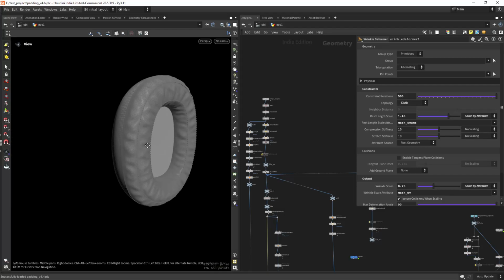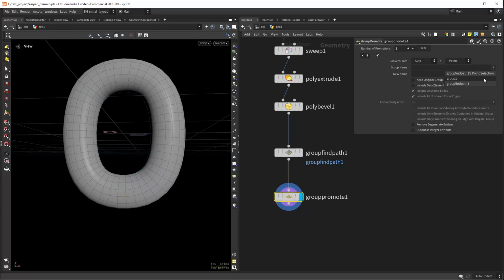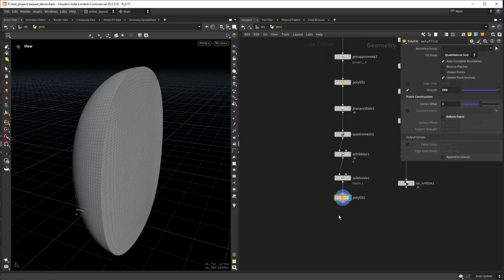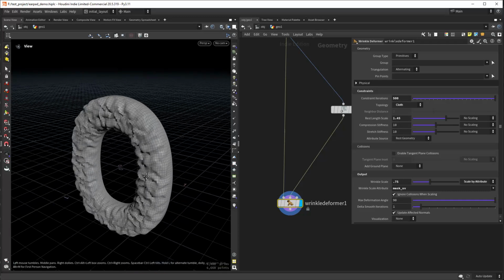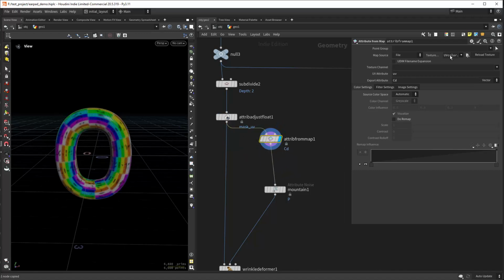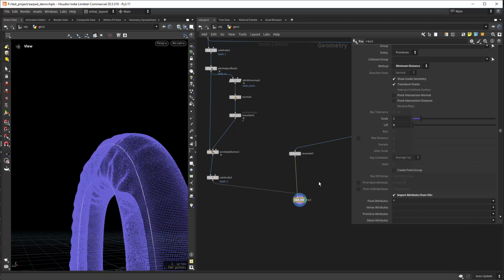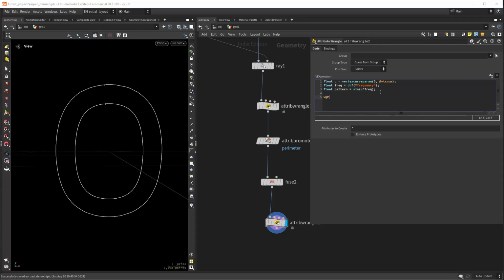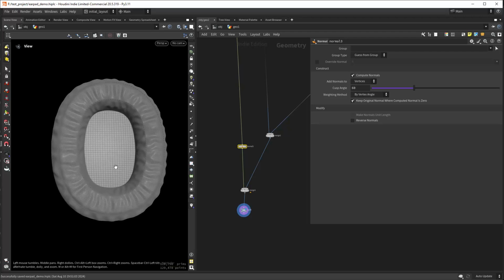Procedural Modeling with Houdini 20.5 Tools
In this video we'll create step by step an earpad , using some of the new  Houdini 20.5 tools, like the wrinkle deformer and planar inflate.